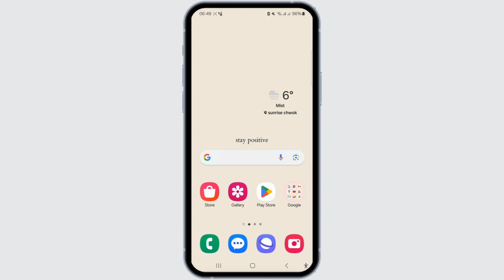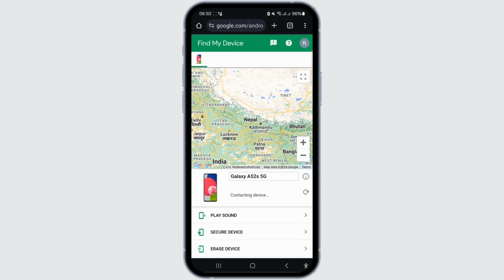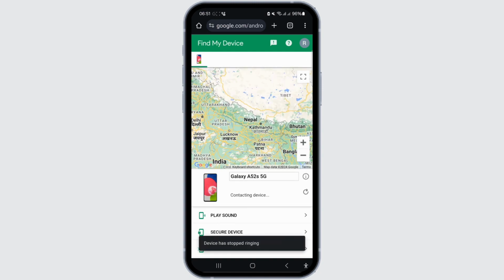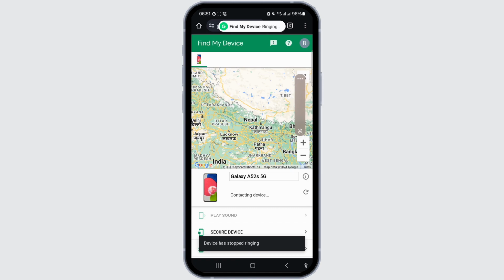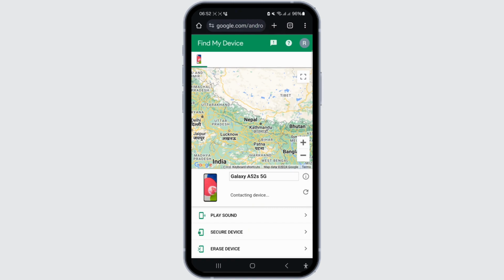How To Find A Lost Or Stolen Android Phone (2024)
In this tutorial, we'll provide you with a step-by-step guide on how to find a lost or stolen Android phone, ensuring you can take the necessary steps to secure your data and potentially retrieve your device.

👋 Welcome to OFFICIAL HELP DESK! In this video, we'll guide you through the process of finding a lost or stolen Android phone in the year 2024. If you've misplaced your Android device or it has been stolen, this tutorial is perfect for helping you locate and potentially recover your phone.

Key topics we'll cover:
- Why it's important to know how to find a lost or stolen Android phone.
- Step-by-step instructions for tracking and locating your Android device.
- Tips for a successful phone retrieval process.
- Exploring Android's security and tracking features.

🔗 If you have any questions or need further assistance with finding a lost or stolen Android phone, feel free to leave a comment below, and we'll do our best to assist you. Don't forget to like the video if you found it helpful, and share it with others who might also want to learn how to find a lost or stolen Android phone in 2024.

📱 Timestamps:

0:00 - Introduction
0:05 - How To Find A Lost or Stolen Android Phone
0:15 - Step-by-Step Phone Retrieval Process